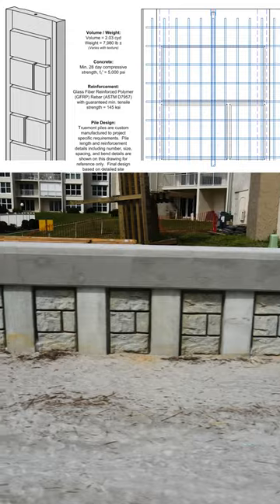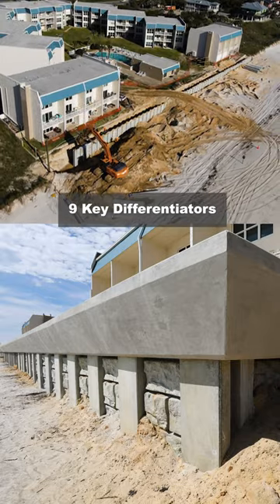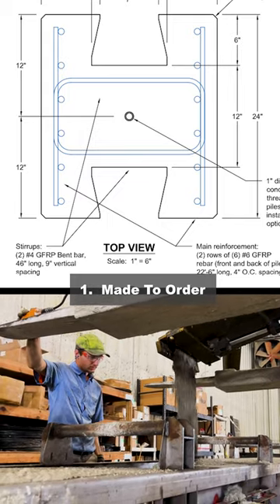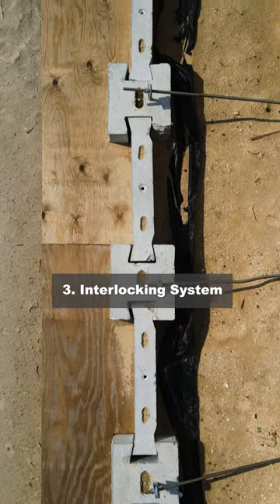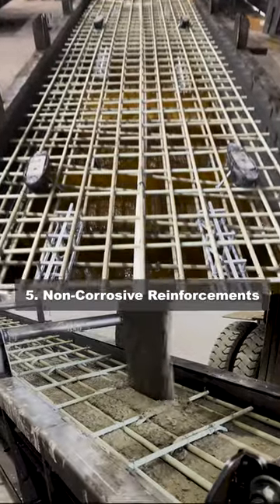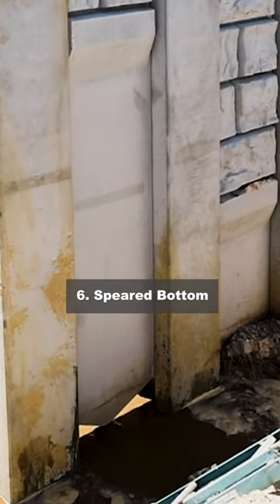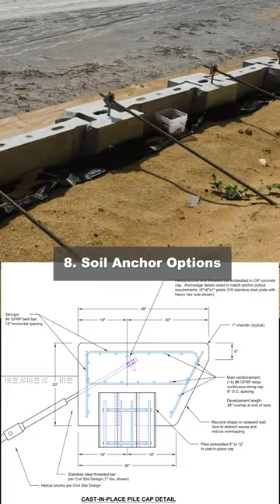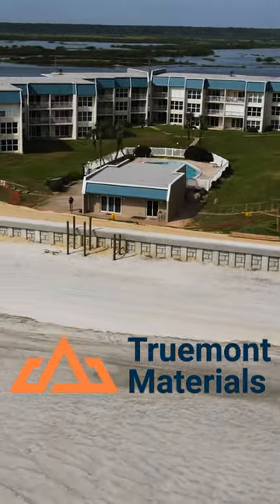Concrete Sea Wall System Defends Florida Shoreline (Coast Armor)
Coast Armor is a precast concrete sea wall system built to take on hurricanes in the Florida Market!

🔴 GET A QUOTE FROM TRUEMONT MATERIALS!

Coast Armor is a new, precast concrete sea wall system we launched in Florida last year.

There are 9 things that make Coast Armor really stand out:
1. Each unit is made to order to give the most efficient option for your site
2. The length of these units can be 24’ or more depending on your needs on site
3. Dove tails interlock the panel to the posts
4. Internal waterjets allow you to connect your lines directly into the unit for installation
5. We use entirely non-corrosive reinforcements to make sure your wall has staying power
6. Each unit has speared bottoms to easily drive through tough materials like coquina
7. We have 90 degree corner units for return walls
8. Soil anchors can be tied in directly through the post -OR- the cap
9. AND we have texture options that make YOUR wall look AWESOME